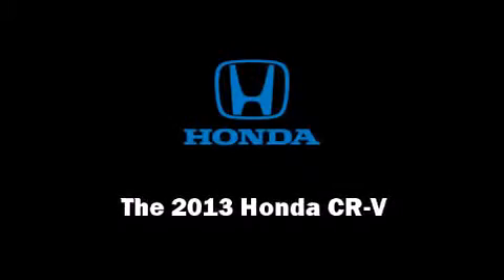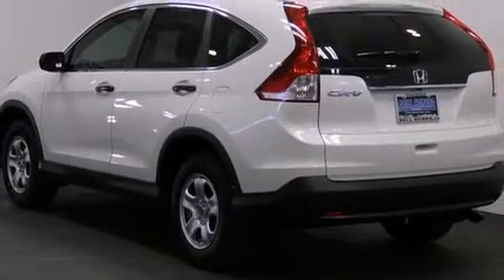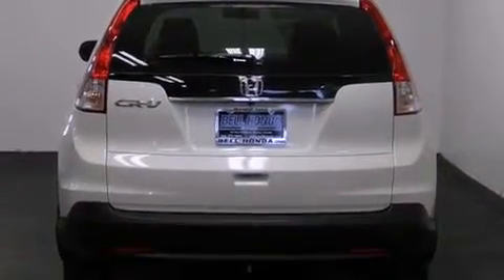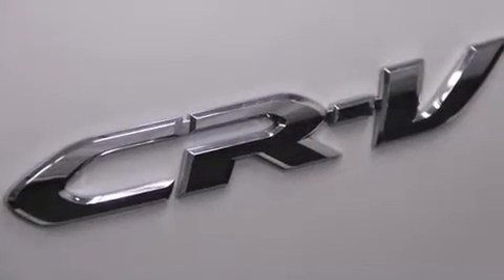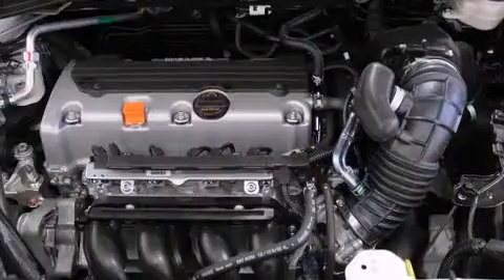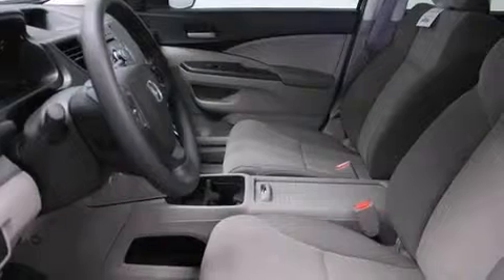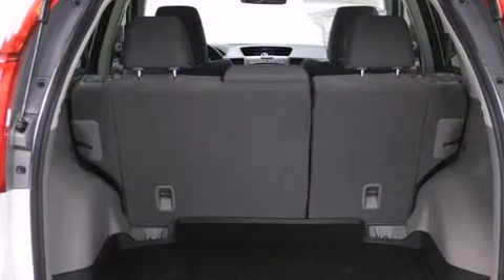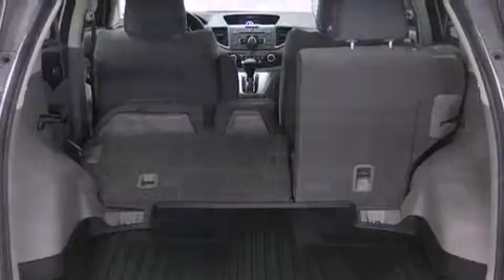2013 Honda CR-V LX in Phoenix, AZ 85023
Bell Honda
701 W. Bell Road

Outstanding design defines the 2013 Honda CR-V. Under the hood you'll find a 4 cylinder engine with more than 170 horsepower, providing a smooth and predictable driving experience. All of the premium features expected of a Honda are offered, including: delay-off headlights, a rear window wiper, front bucket seats, tilt and telescoping steering wheel, power door mirrors, an overhead console, and a split folding rear seat. Audio features include a CD player with MP3 capability, and 4 speakers, providing excellent sound throughout the cabin. Honda also prioritized safety and security with features such as: dual front impact airbags, head curtain airbags, traction control, brake assist, ignition disabling, and 4 wheel disc brakes with ABS. With electronic stability control supplementing mechanical systems, you'll maintain precise command of the roadway. We have the vehicle you've been searching for at a price you can afford. Please don't hesitate to give us a call.